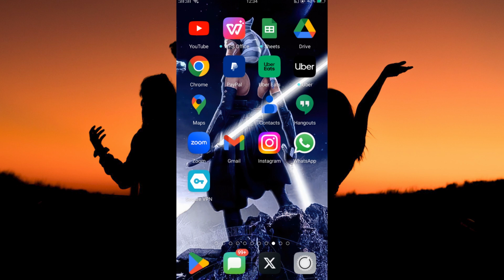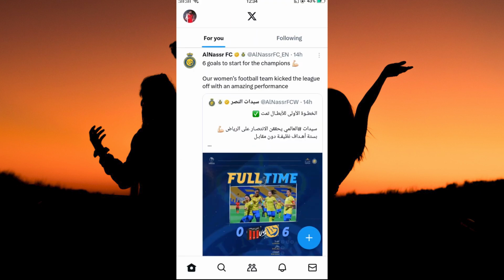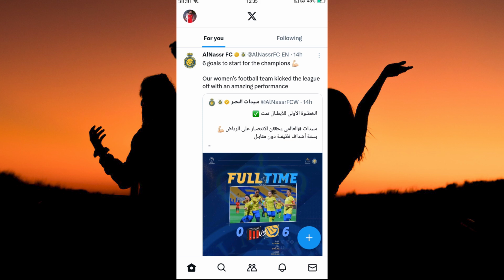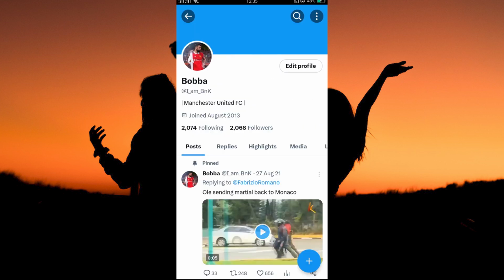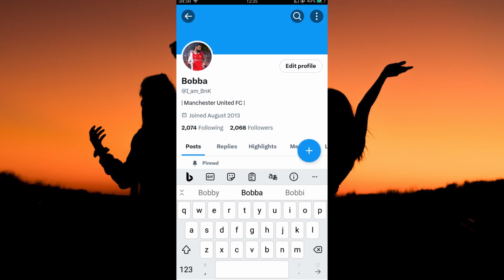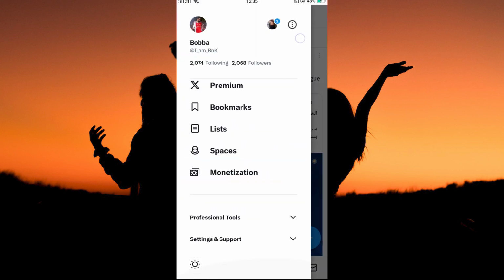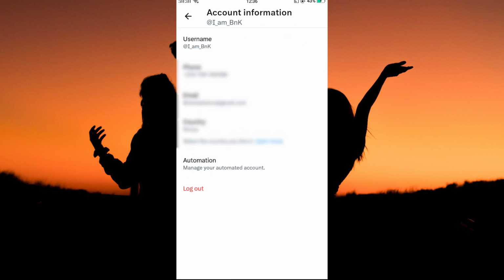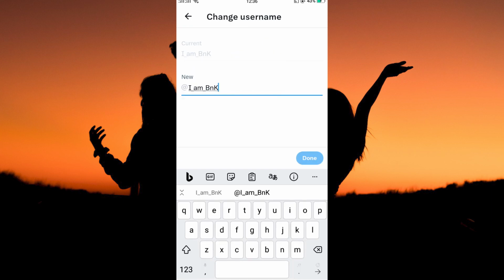How to Change X Display Name (2025) - Easy Fix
In this video, we will explain to you about: How to Change X Display Name (2025) - Easy Fix